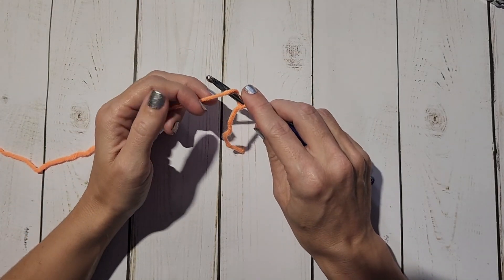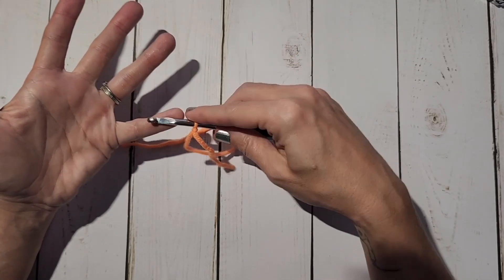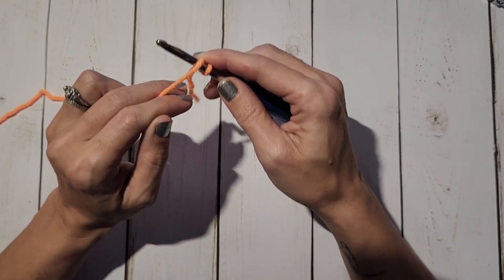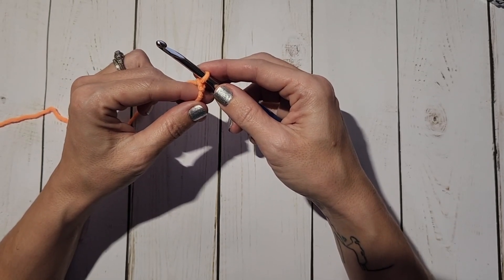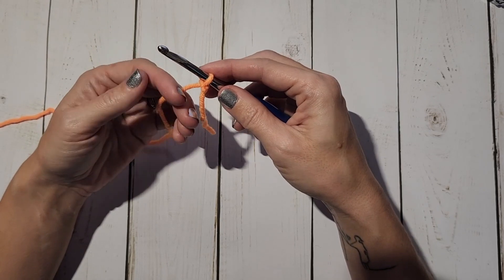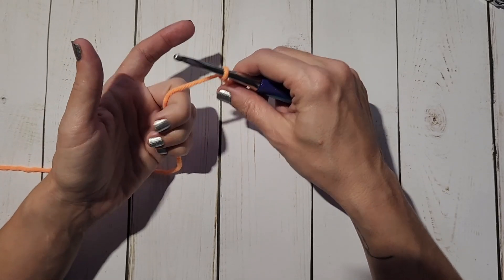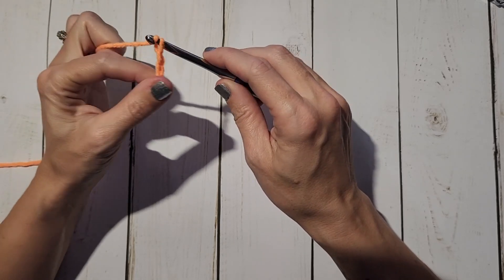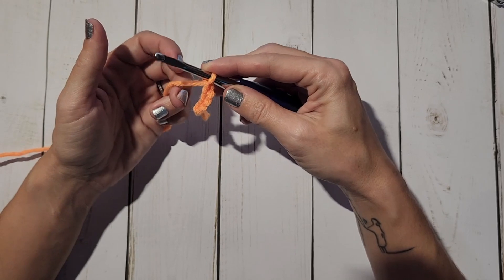Comment Answered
@tonyakelley9407 Here is a video to answer your question about how I hold my yarn in my left hand and how to keep the loop on your hook from getting too tight. I hope this helps you figure out what to do and if you still have questions please feel free to comment again and hopefully I will be able to help you!